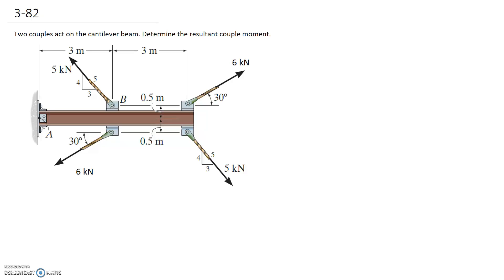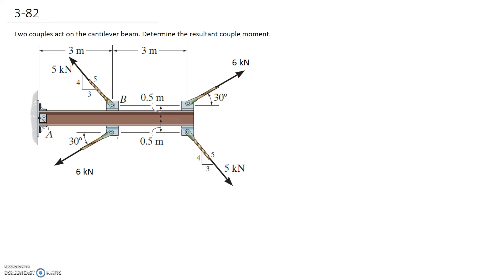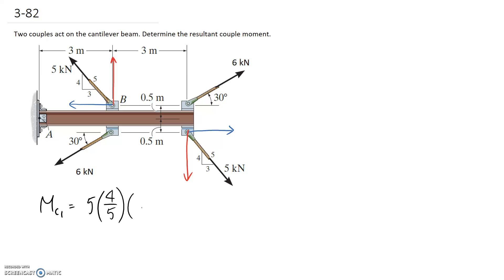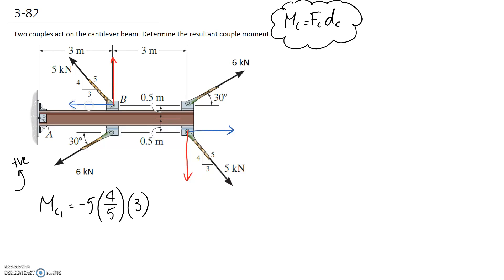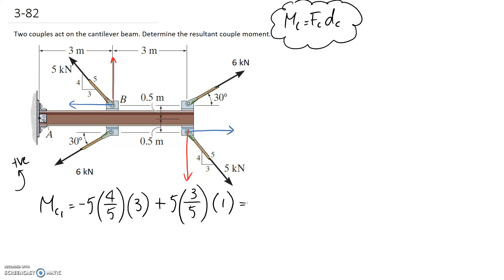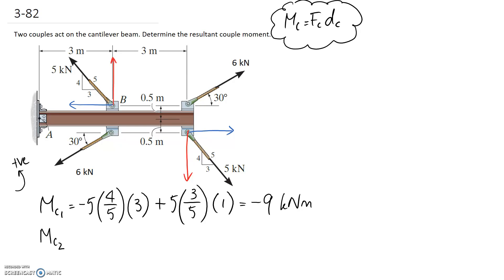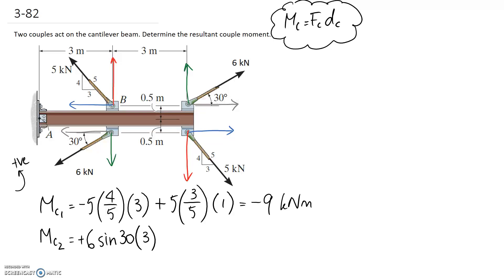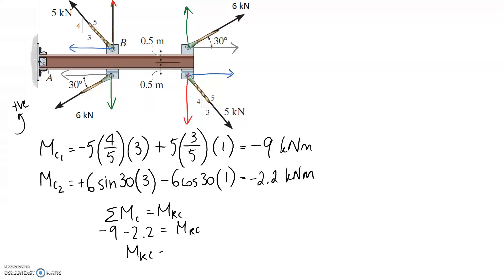Resultant of Couples Example